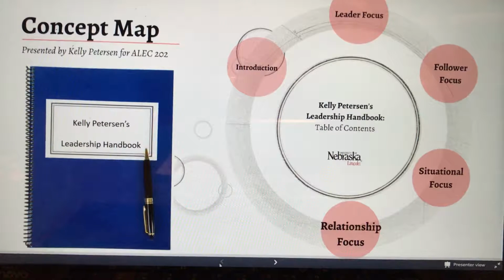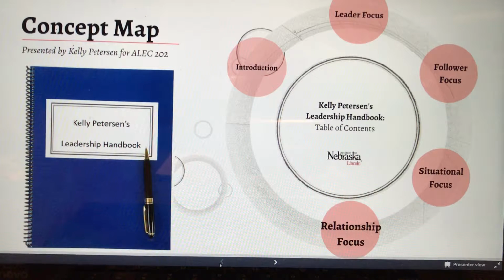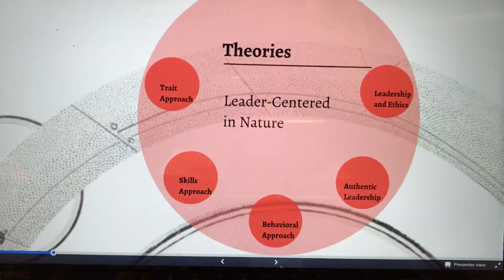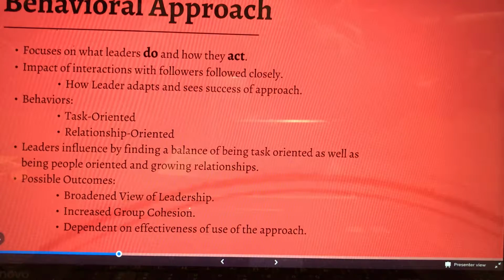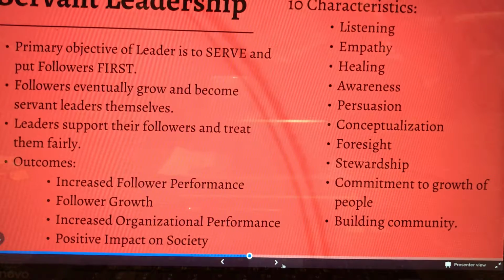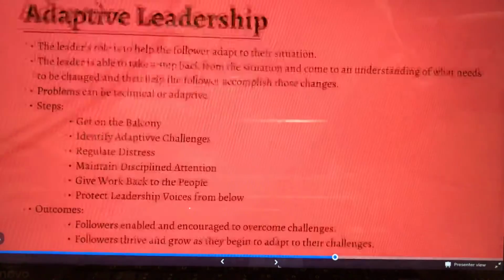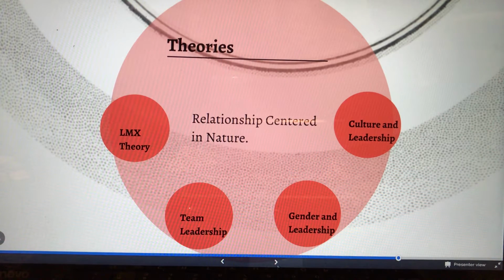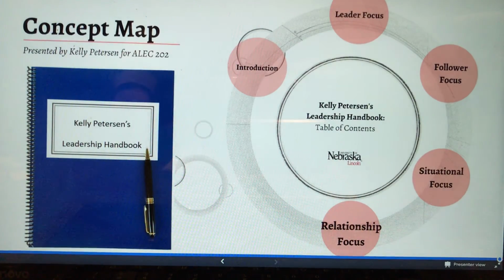December 1, 2018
ALEC 202 Concept Map